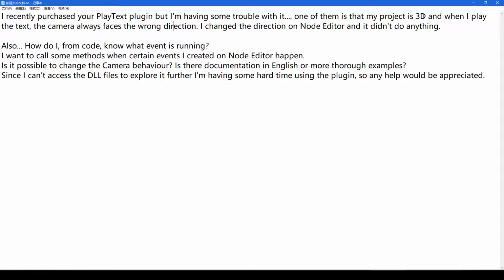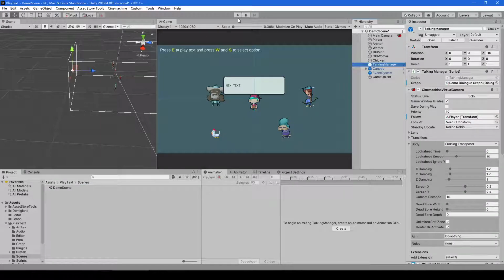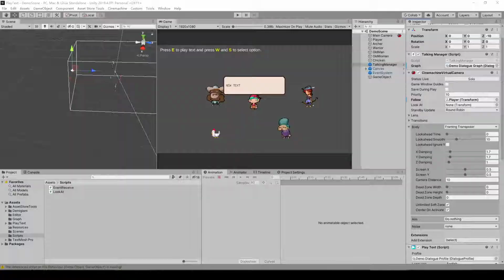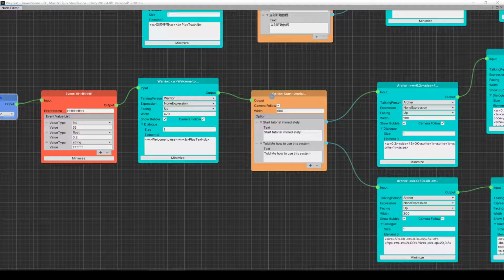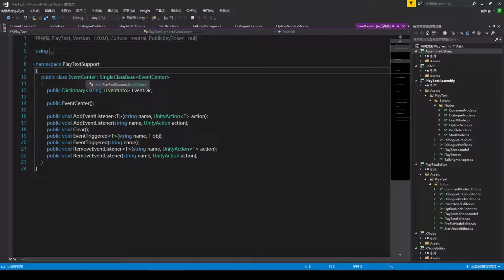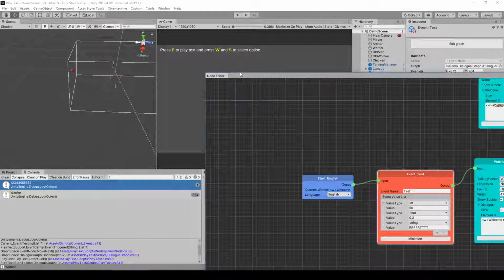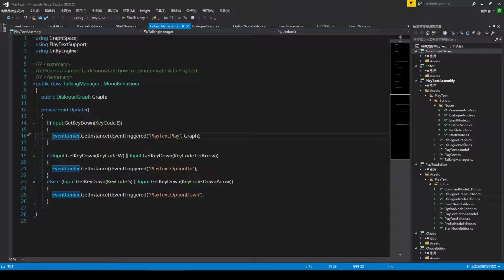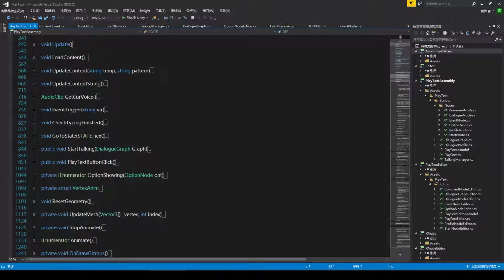Answer of the PlayText‘s Problem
This is an answer for some problem of the PlayText Plugin.